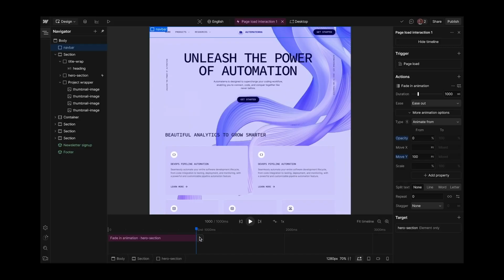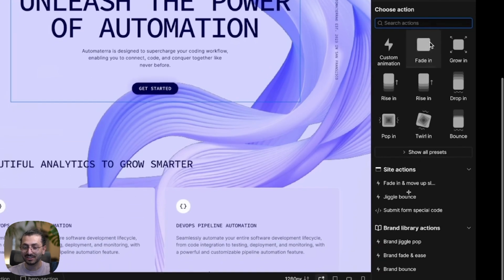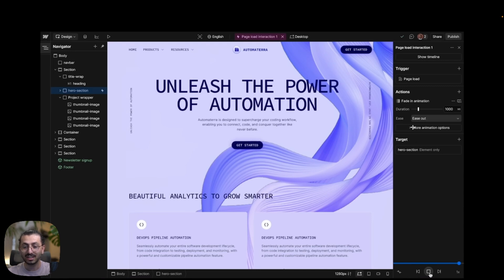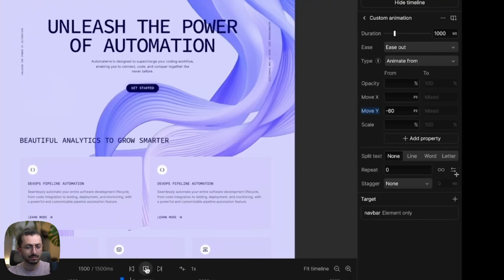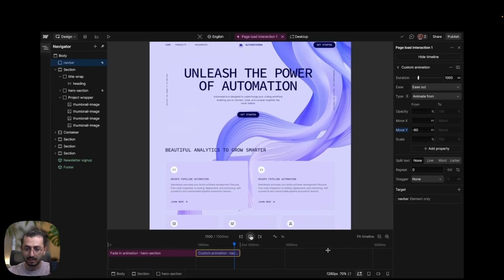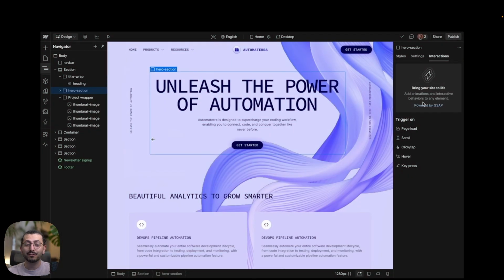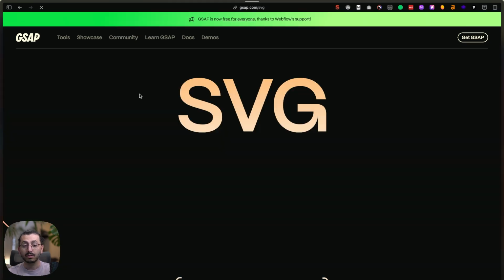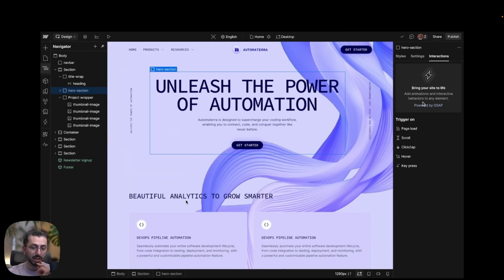Horizontal Timeline in Webflow? Our Dreams Came TRUE!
Webflow just did what we all dreamed about:
Integrating GSAP's power with a game-changing horizontal timeline (the butter🧈on the bread!).
This update toasts🍞competitors like Wix and Framer by delivering pro-level animations without code:

✅ Pro animations NO CODE
✅ Slow-mo debug 🐢
✅ Text splits ✂️
The future of no-code design just leveled up.
👇 See The Timeline In action (Timestamp 05:01)

⏳TimeStamps
00:00 Introduction: Webflow's Game-Changing Update
00:20 What is GSAP
00:56 New Interactions Panel
01:48 Custom Actions & Site-Wide Reusables
02:09 Site Actions & Brand library Actions
03:08 New Playback Panel
03:41  Most Useful Button
04:31 The Mighty Horizantal-Timeline
05:01 Why This Is Big!
05:55 Auto Split Text
07:08 Property Start/End Visualization
08:42 Why Nobody Is Talking About This
09:49 Important But Missing
14:08 State Machine Concept
15:06 Why This Beats Competitors
16:51 At The End

Think That Wix/Framer can compete?  Drop a 🚀 In The Coments So We Could Talk!